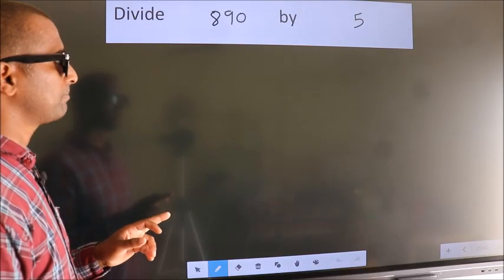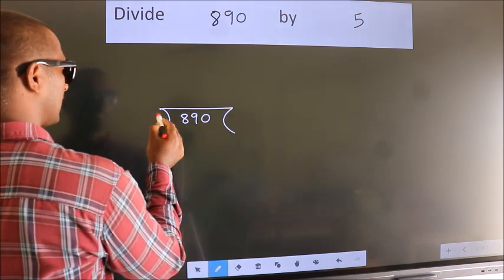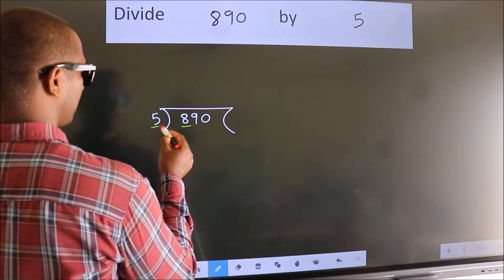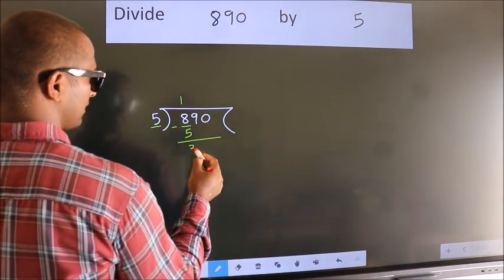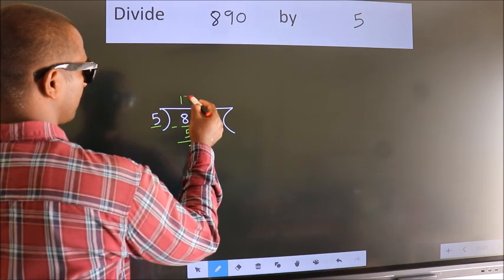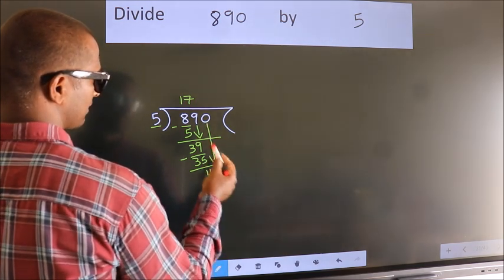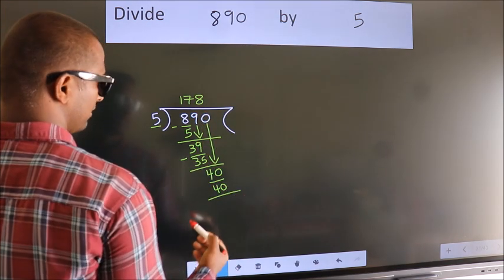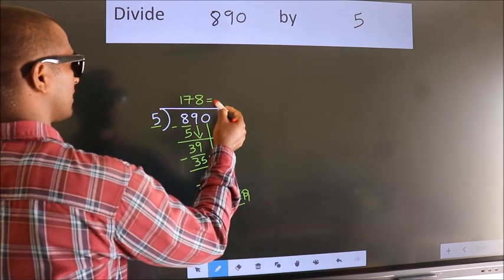Divide 890 by 5